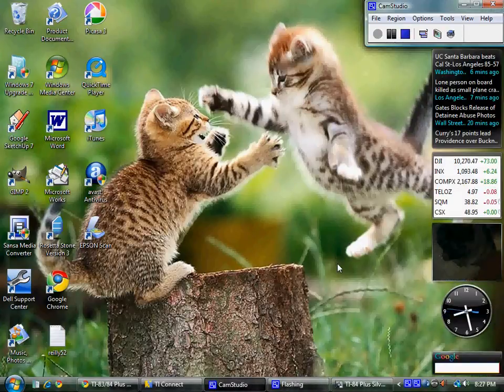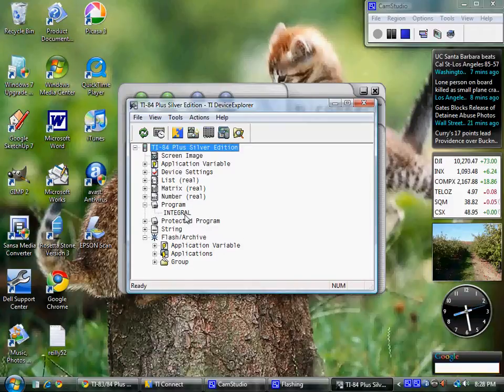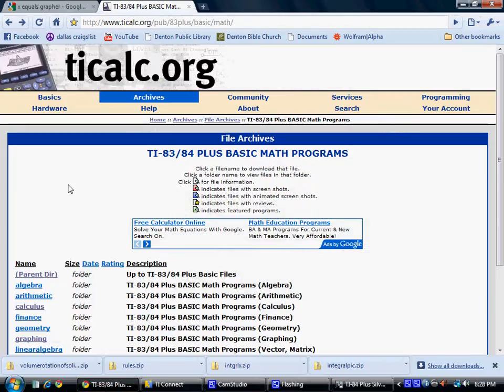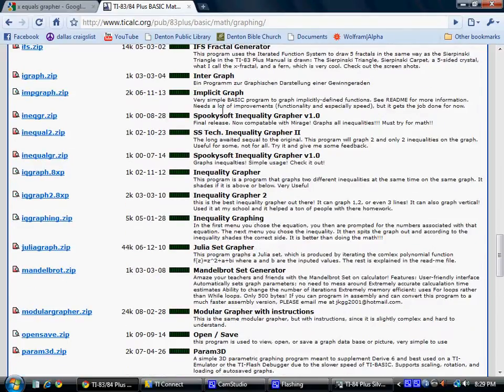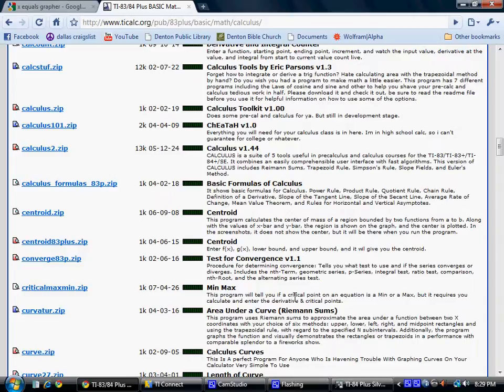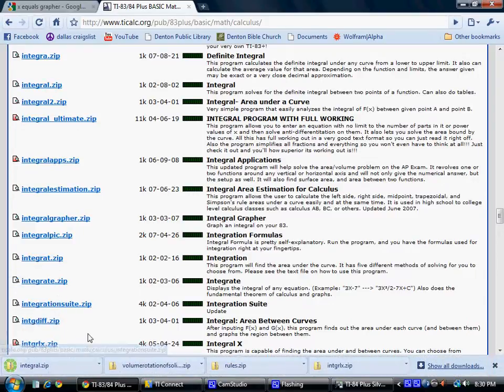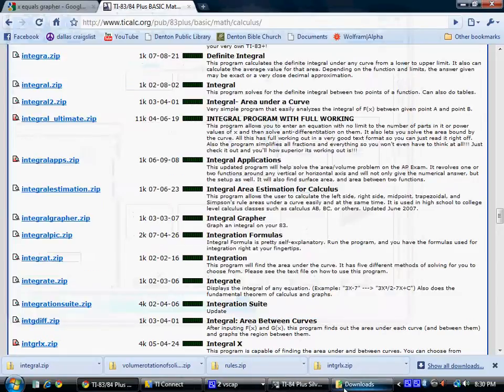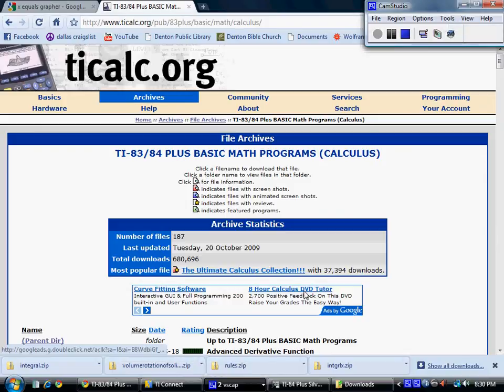ticalc org (how to download programs for ti calculator)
This video shows how to download programs for your ti calculator. Also, shows how to graph x equals form.